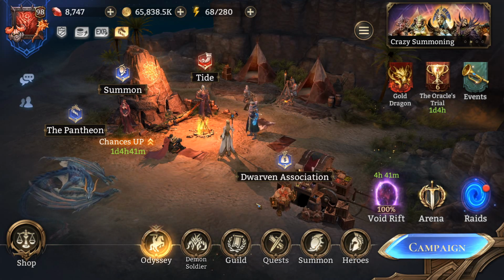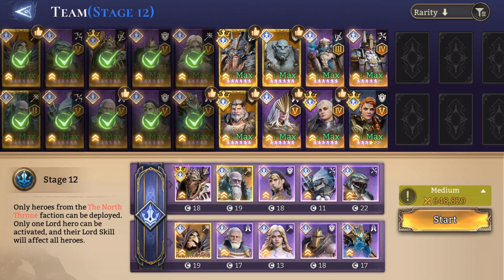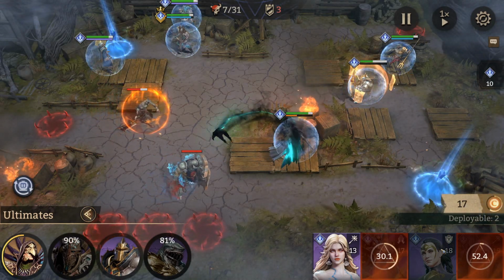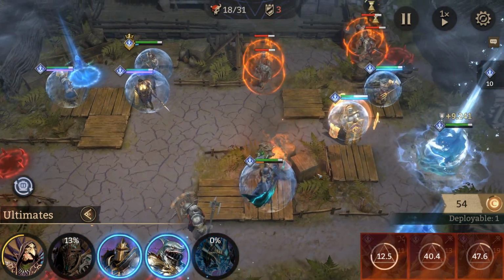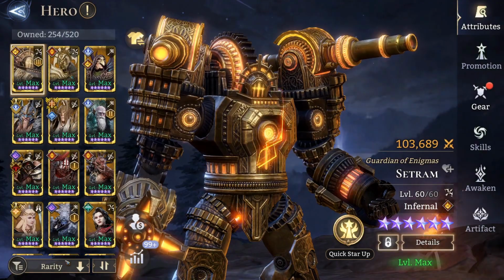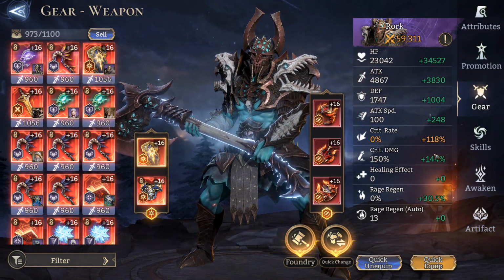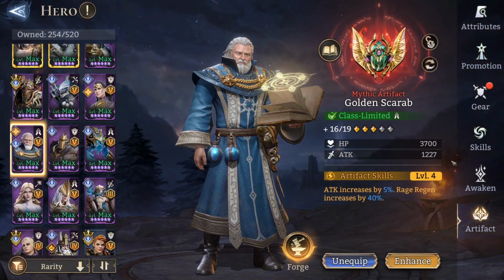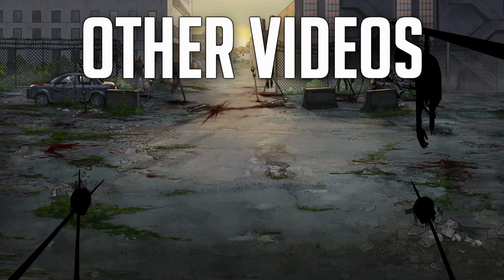WOR: Northerners Faction Trial Stage 10, 11 & 12 Guide - Watcher of Realms Best F2P Team!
This I think will be the best F2P team for Northerners Faction Trial stages 10, 11 and 12! I used only epics outside the required mages and this went really well. New Norther lord Rork is a big addition and helps a lot in this walkthrough guide.

Watcher of Realms is a mobile game available on PC, iOS and Android - brought to us by Moonton Games and I am part of the content creator program.